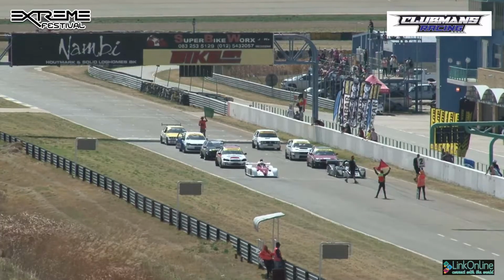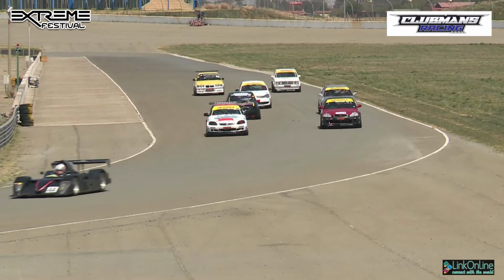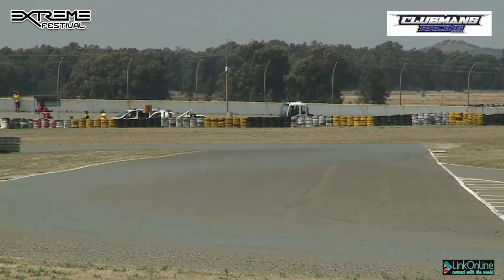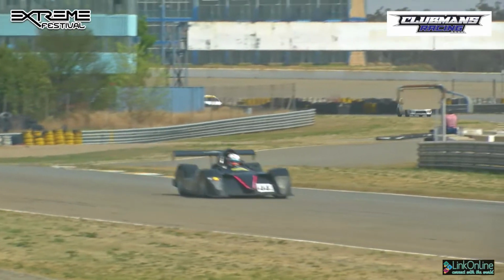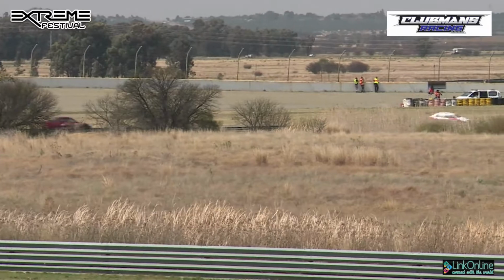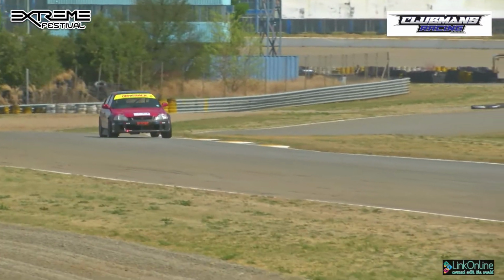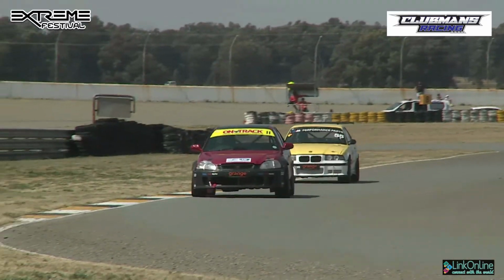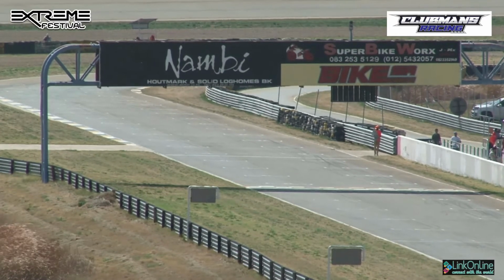2022 Extreme Festival - Phakisa - Clubmans Race 2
Loadhshedding played havoc with the internet connection and thus the live stream of the fifth round of the Regional Extreme Festival.

Here is the second On Track Clubmans race